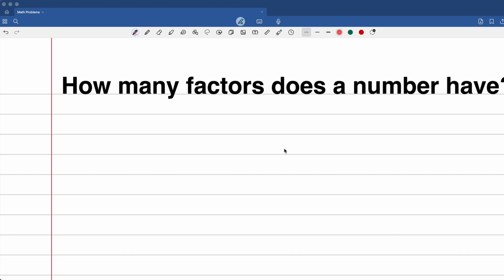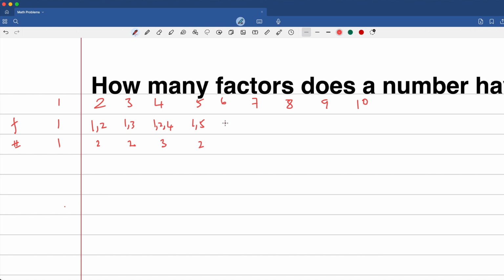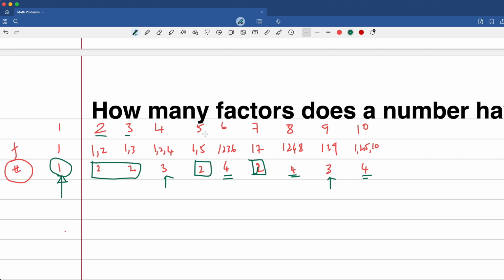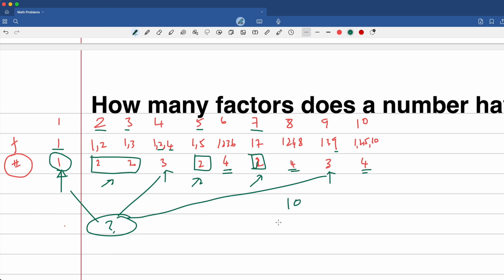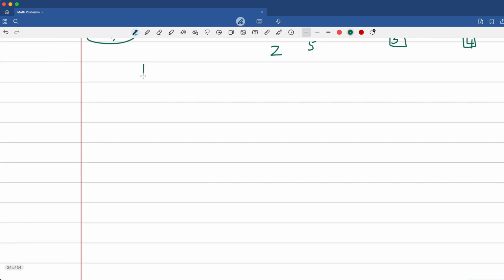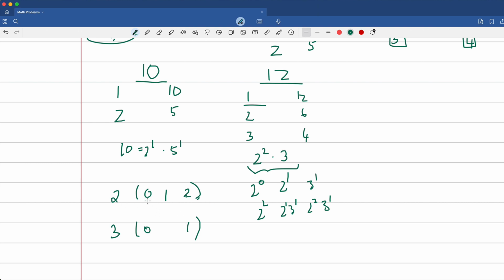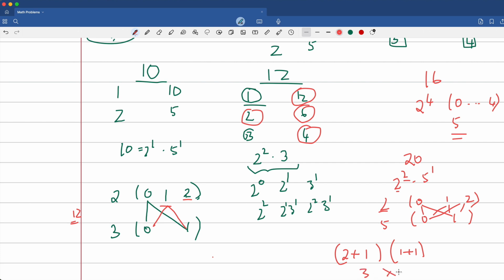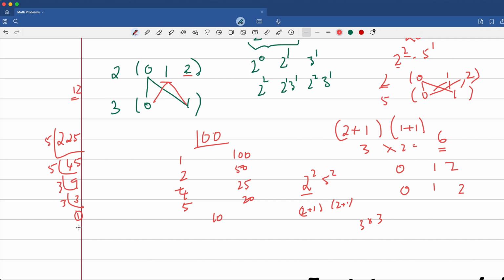The Magic of Numbers: How to Find All Factors Easily